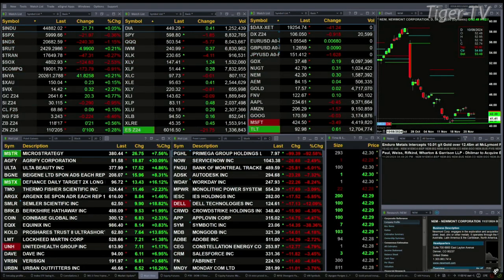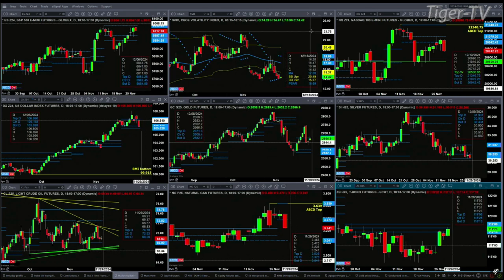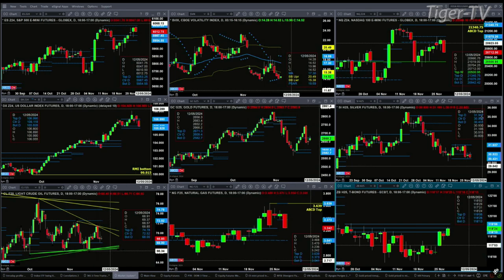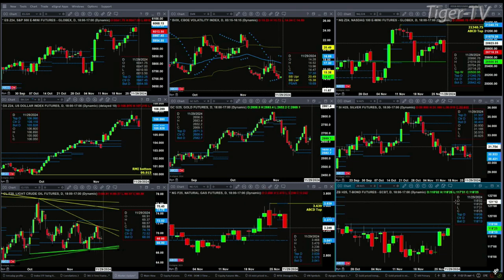November 27th, 11AM ET Market Update on TFNN - 2024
9:06 'The Morning Market Kickoff' with Tommy O’Brien
10:06 'The Tiger Technician’s Hour' with Basil Chapman
11:00 'The Trader's Edge' with Steve Rhodes
1:06 'Trade What You See' with Larry Pesavento
3:06 The Tom O’Brien Show